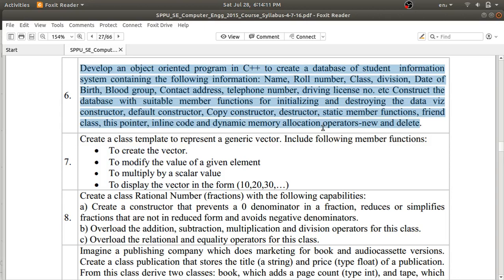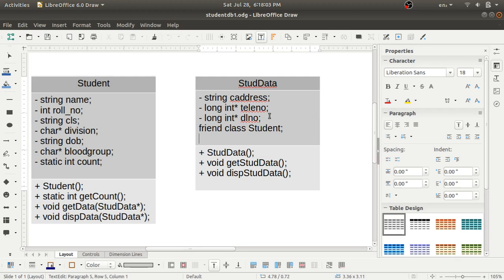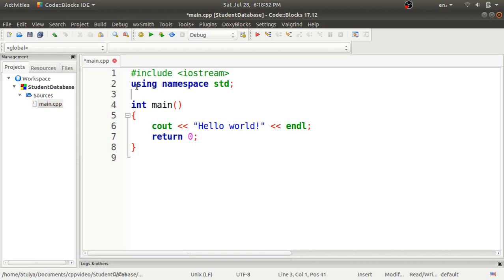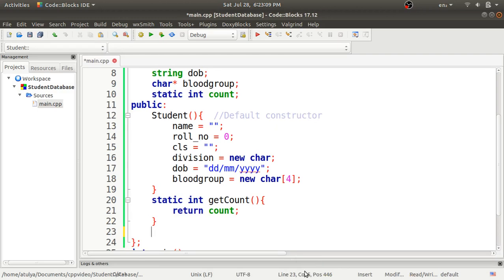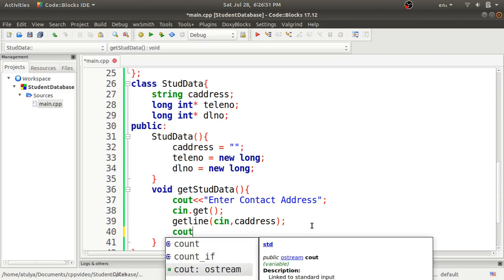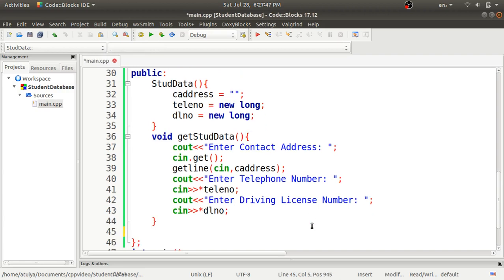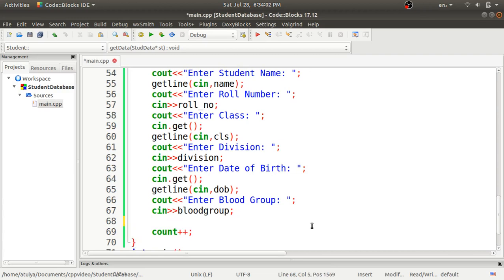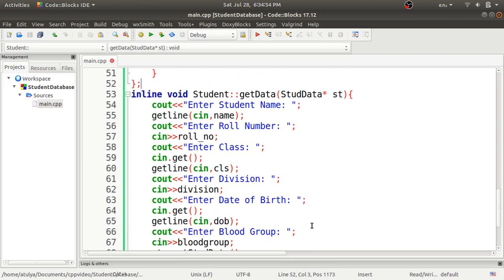OOPL Group A: Assignment No.6: Student Information Database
This video demonstrates the OOPL Group A: Assignment No. 6 with simple steps.

Following is the problem statement according to the syllabus of SPPU.

Develop an object-oriented program in C++ to create a database of student information system containing the following information: Name, Roll number, Class, division, Date of Birth, Blood group, Contact address, telephone number, driving license no. etc Construct the database with suitable member functions for initializing and destroying the data viz constructor, default constructor, Copy constructor, destructor, static member functions, friend class, this pointer, inline code and dynamic memory allocation operators-new and delete.

If you have any doubt, a query regarding this video, please post it into the comment section.